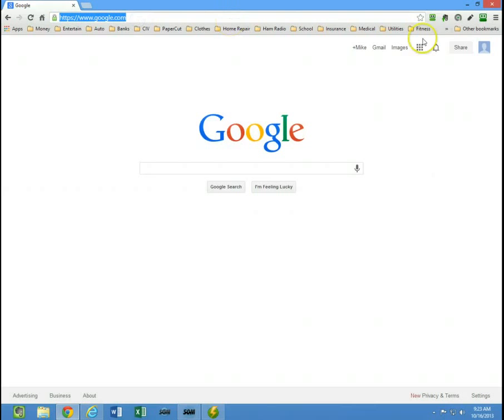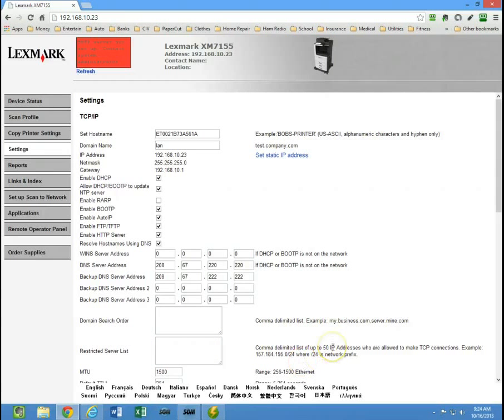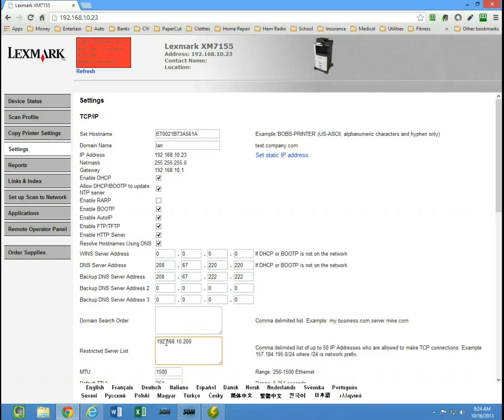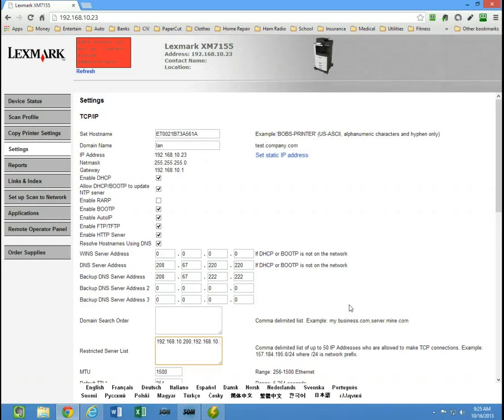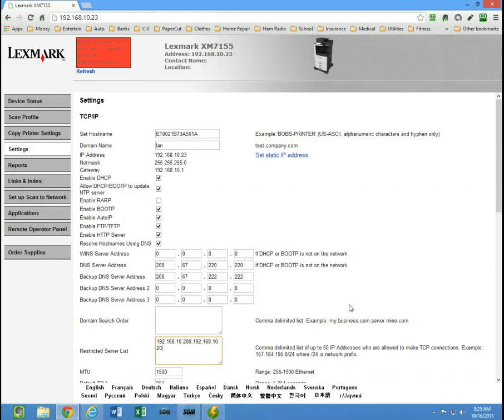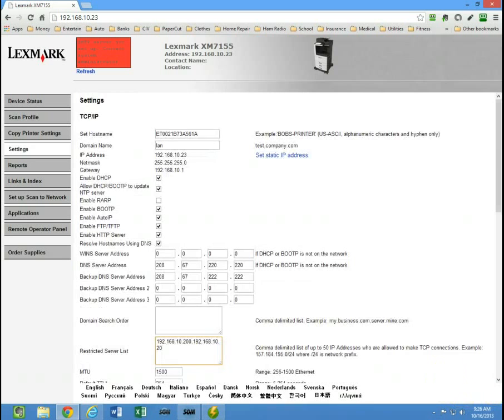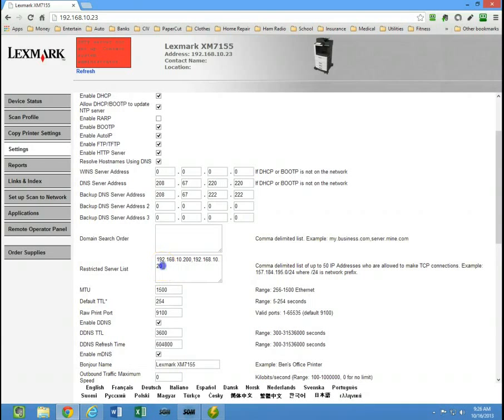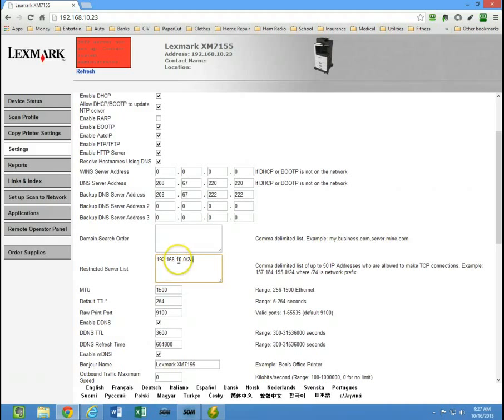Lexmark Restricted server list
Only allows TCP/IP communication with selected IP addresses